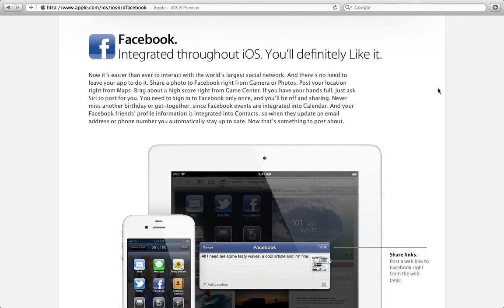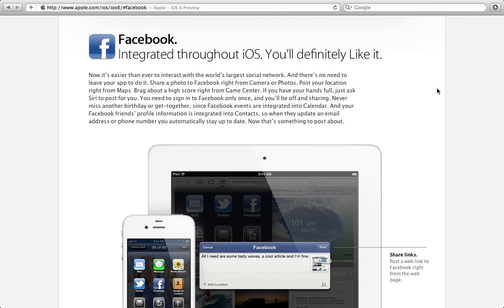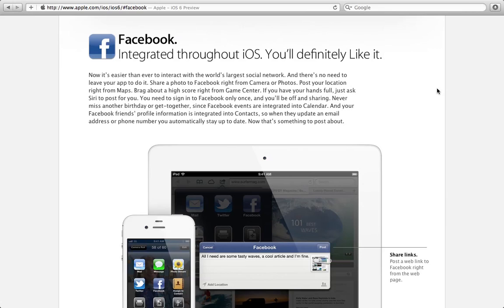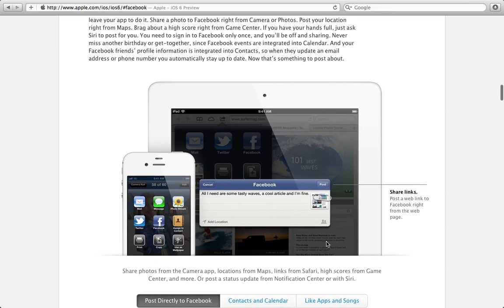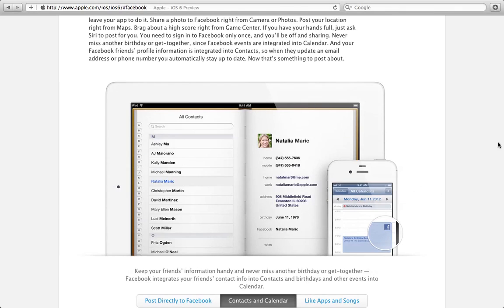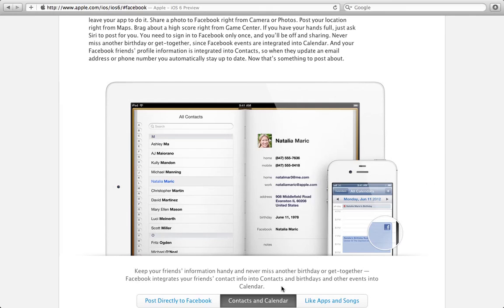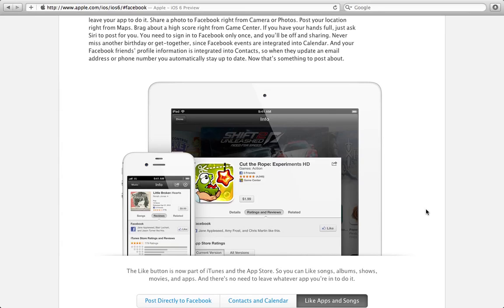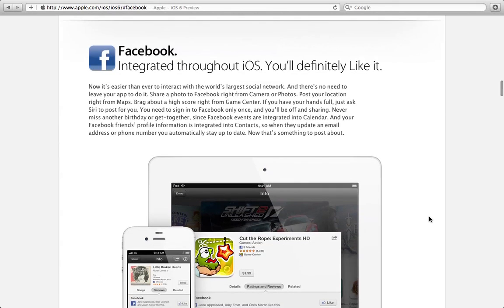WWDC 2012 - iOS 6: Facebook Integration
What's new with Apple at WWDC 2012? Facebook integration is coming with iOS 6!